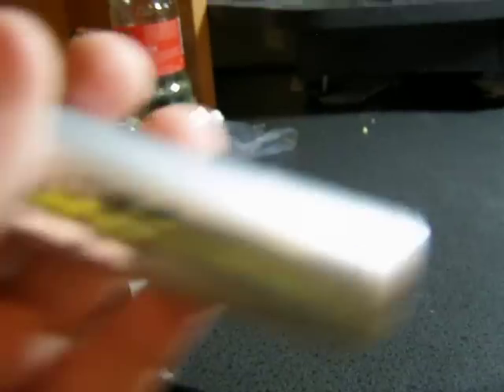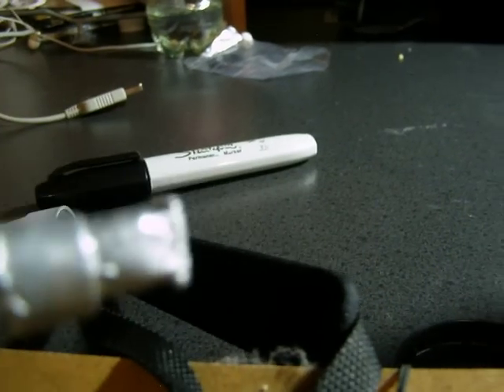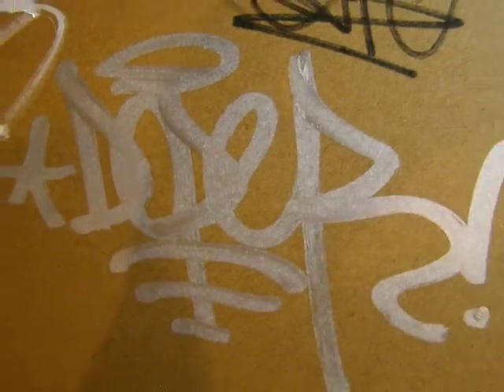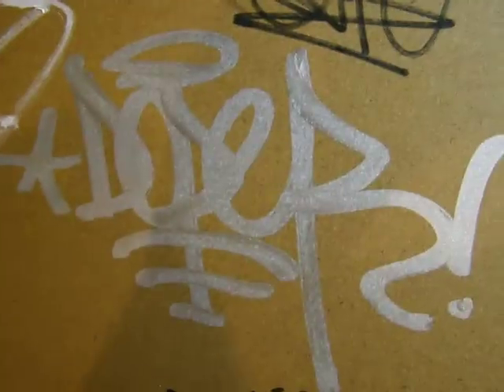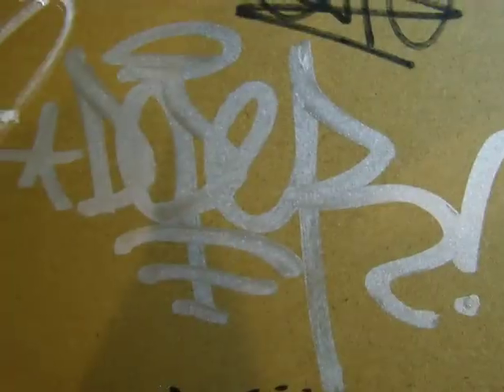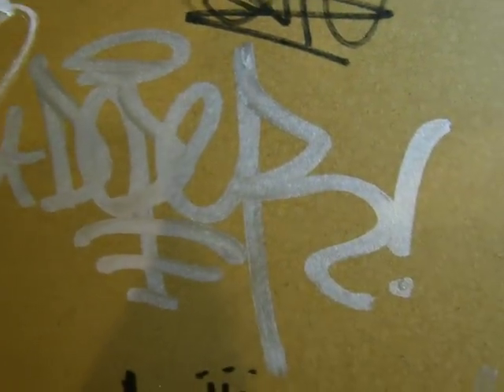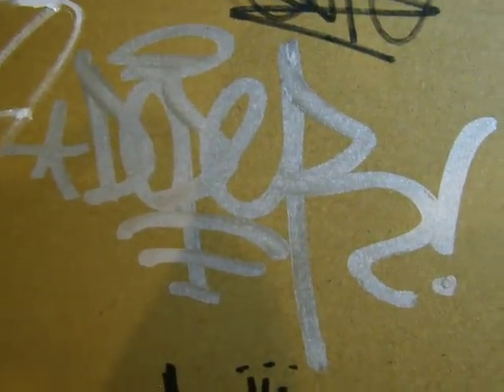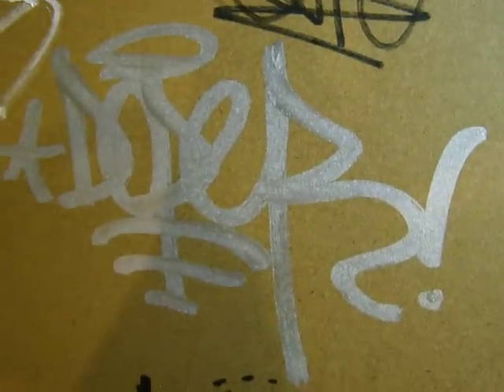Krink K-71 Graff Marker Review